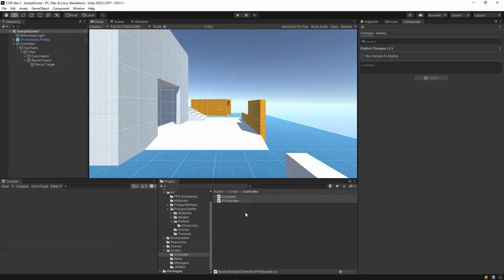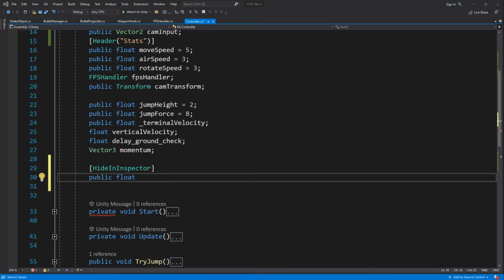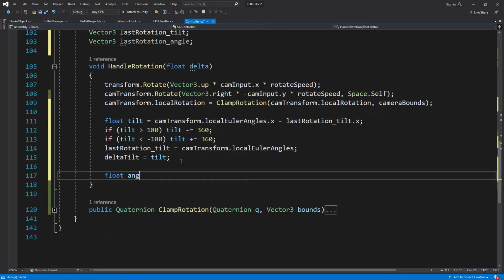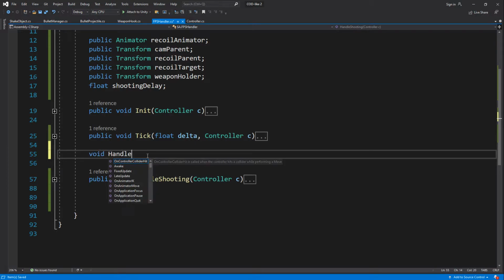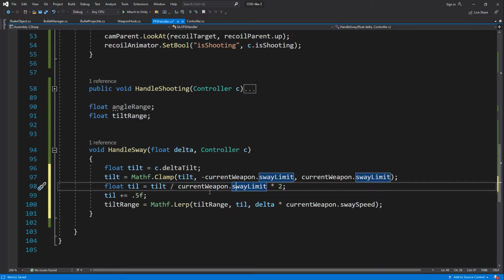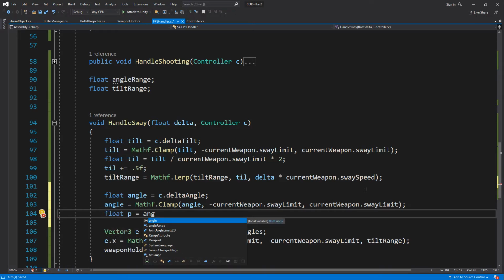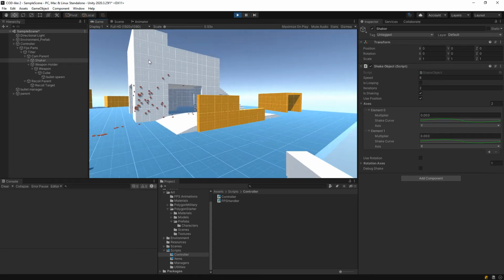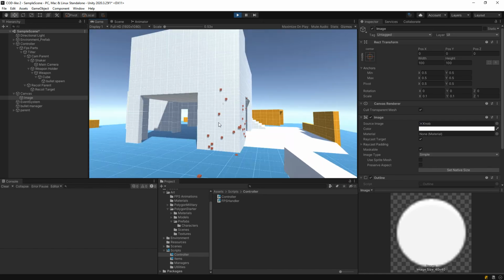COD-like - Non-Input based Sway (!) - s2e6